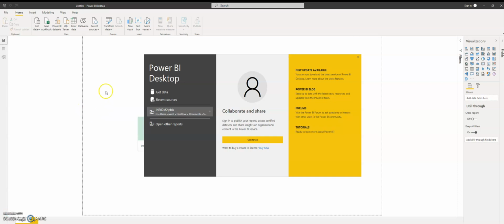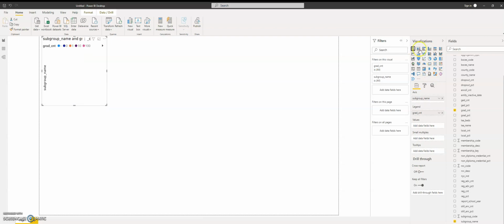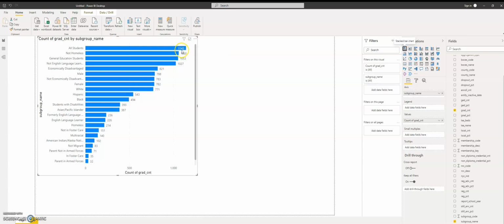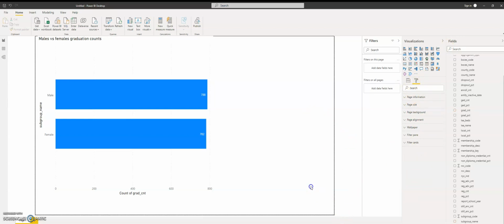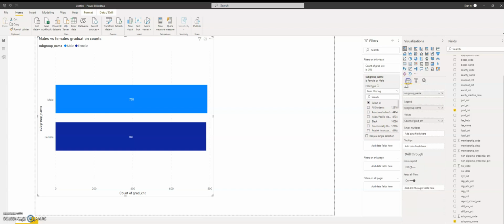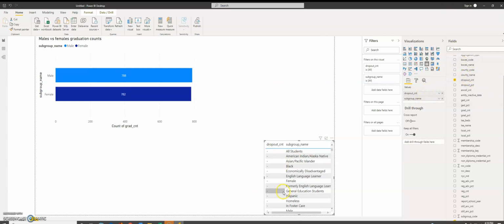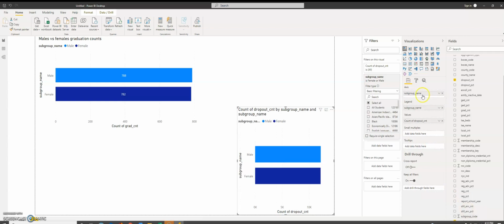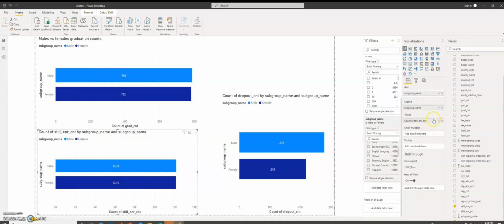Power BI desktop tutorial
Creating visualizations using Power BI.
The New York State Education Department (NYSED). (2018–2019). The New York State Education Department Graduation dataset.